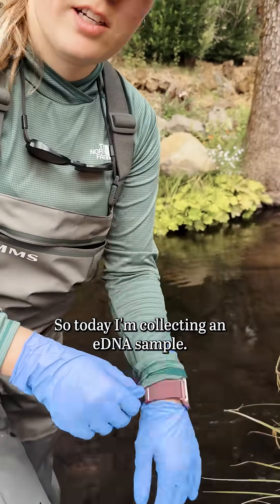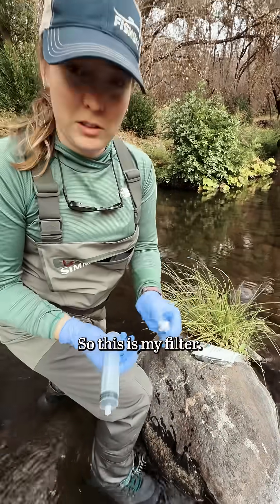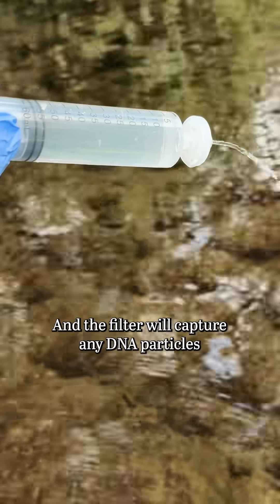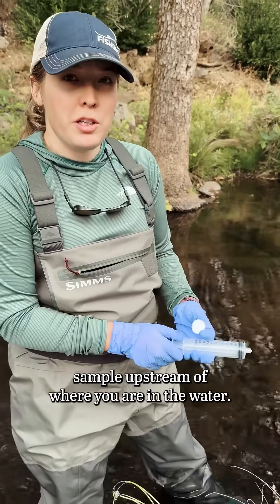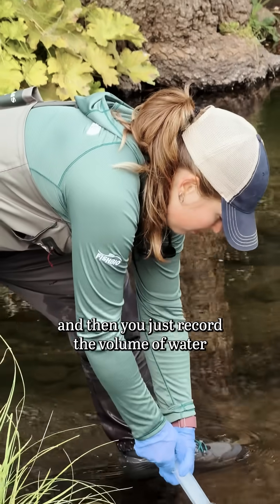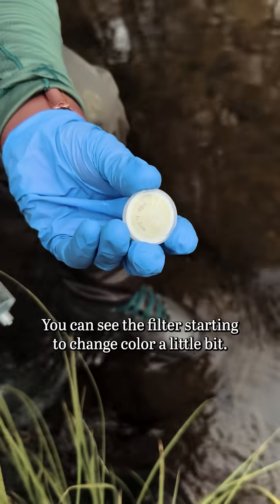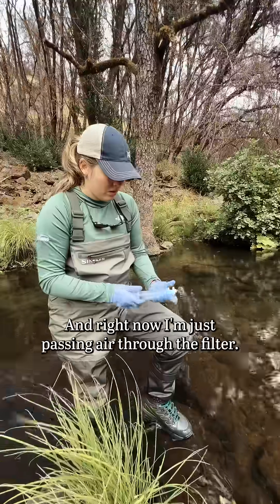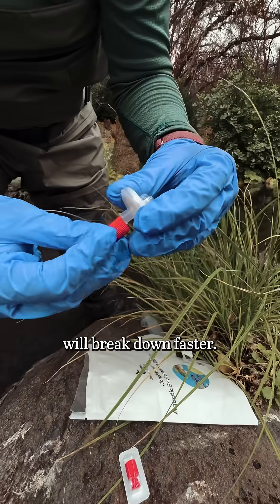eDNA sampling explained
FISHBIO’s interest in environmental DNA began in 2014, when we initiated early eDNA sampling in the Mekong River. With advancements in eDNA sampling methods, we now utilize this technology more frequently as a powerful tool to help us assess fish communities and survey for rare and endangered species in locations from California to Laos and Cambodia. Our team uses both an eDNA backpack sampler and eDNA syringe kits to collect samples.

Get the breakdown and tips on how to collect eDNA using a syringe kit in this video!